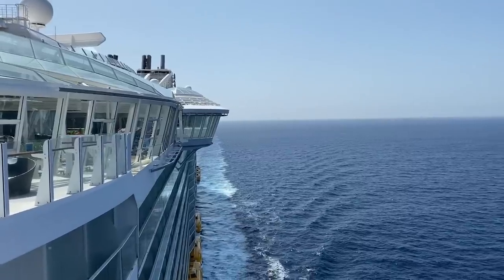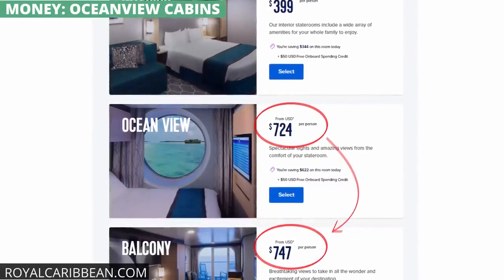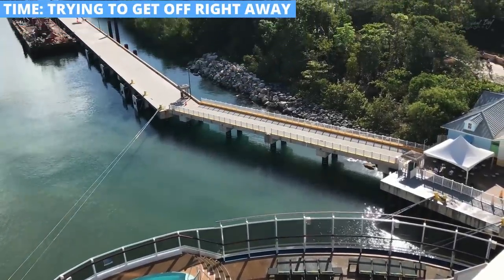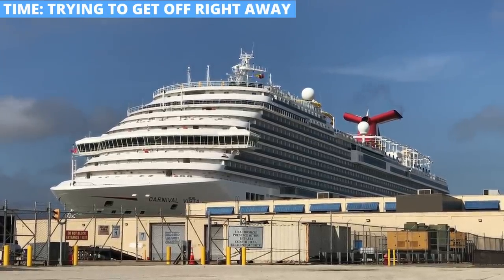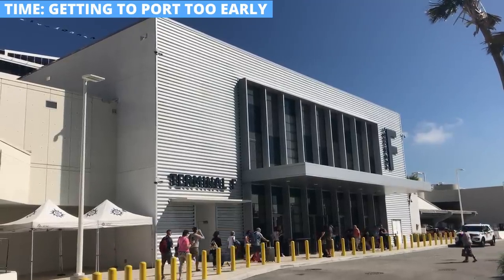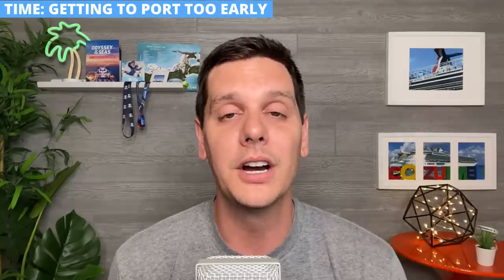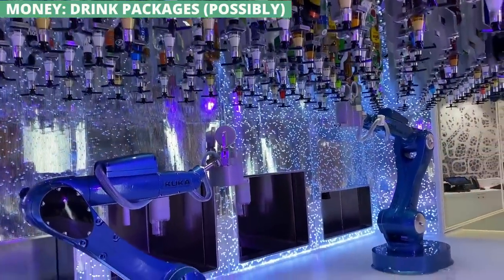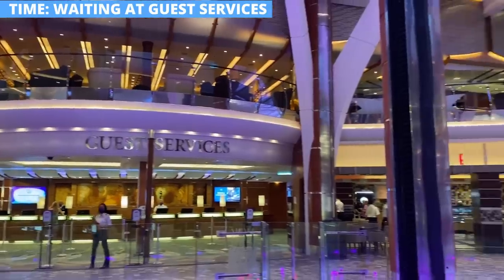8 Dumb Ways Cruise Passengers Waste Money/Time (Don't Do These)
I cover some of the most common ways that passengers waste money and time on their cruise... so that you won't fall into these traps. What do you suggest that people avoid to make their vacation better? Put it in the comments below!